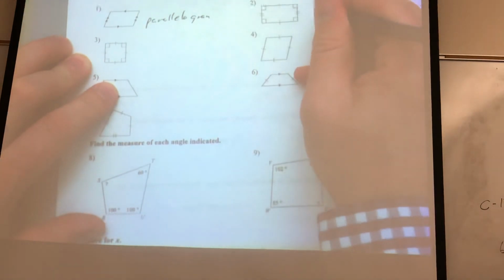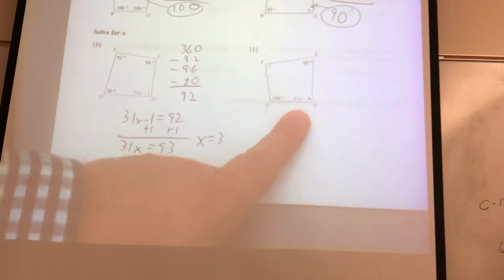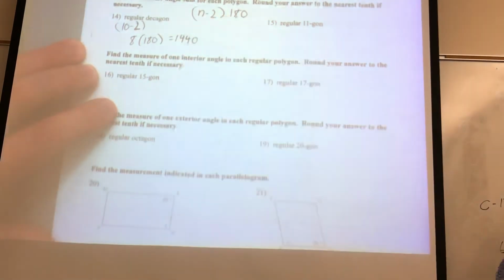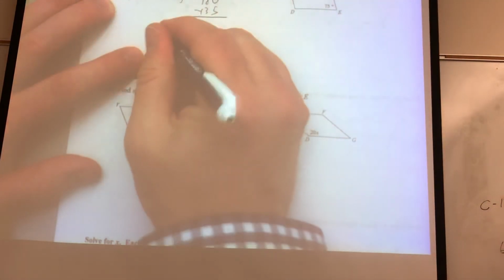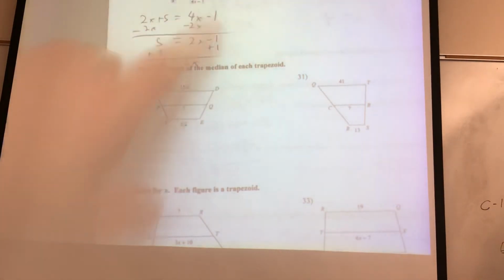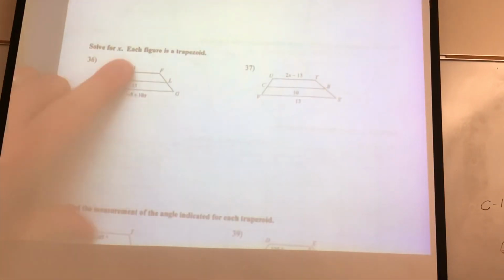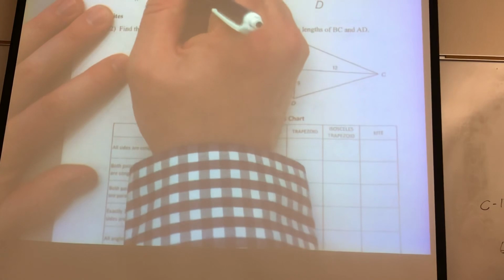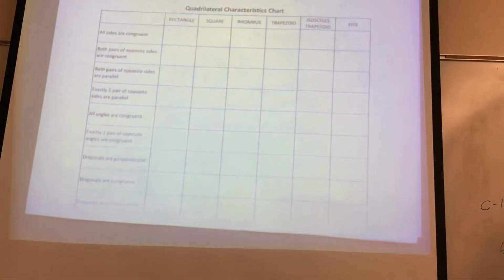Chapter 6 Review